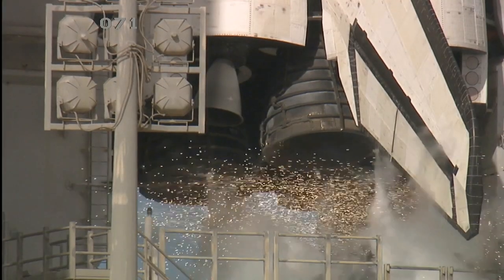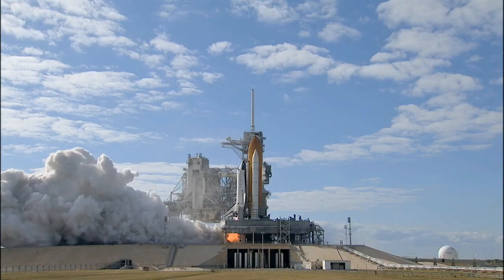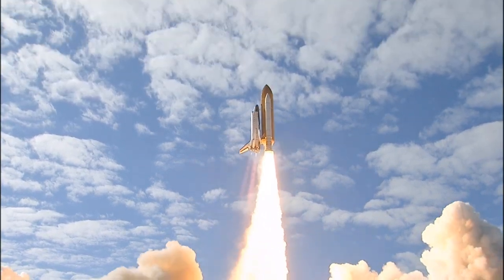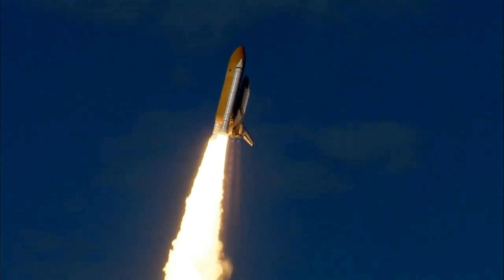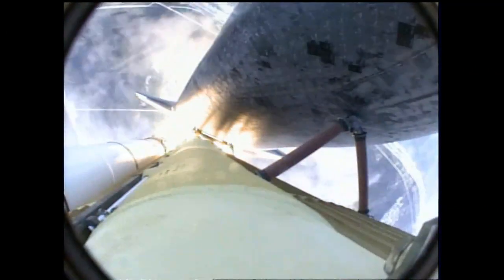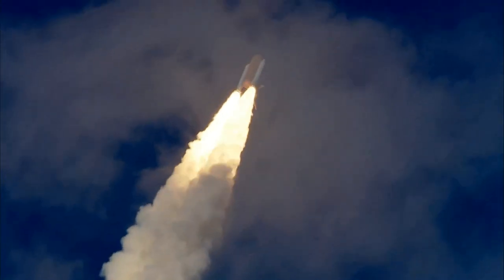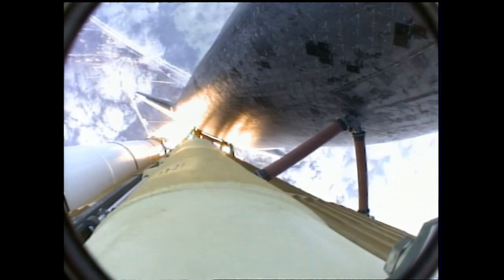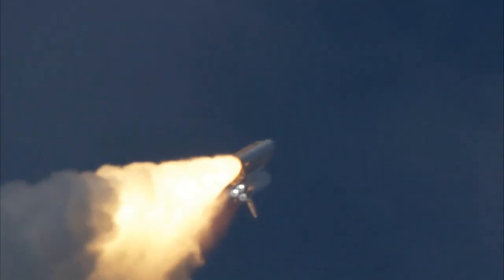Countdown To Rocket Launching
4k space video ultra hd live
space video
space videos
space video